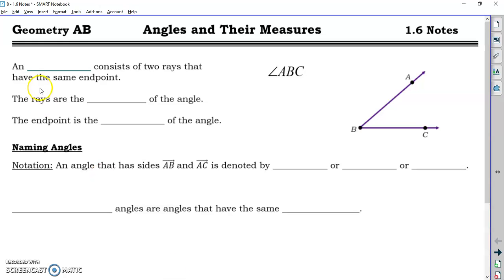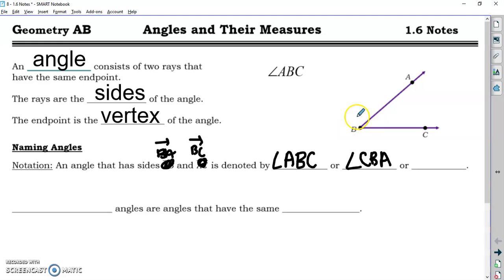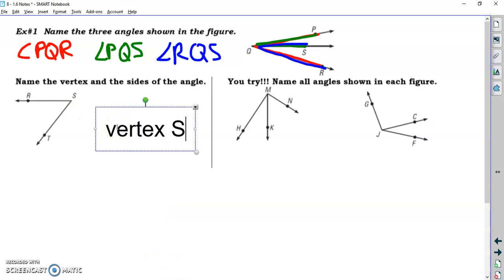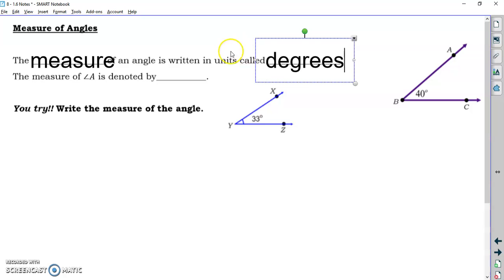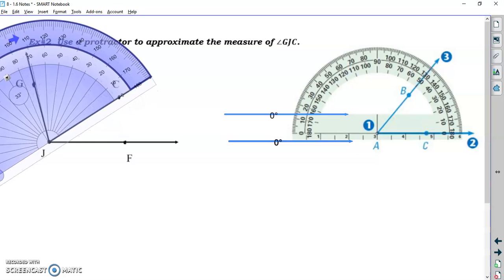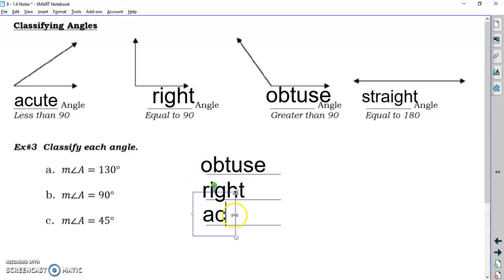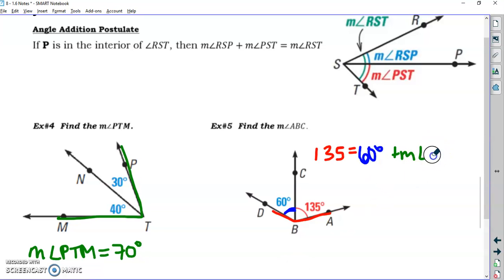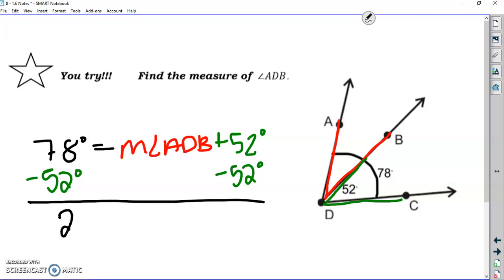1 6 Angles and Their Measures